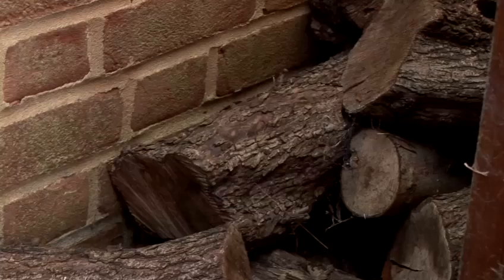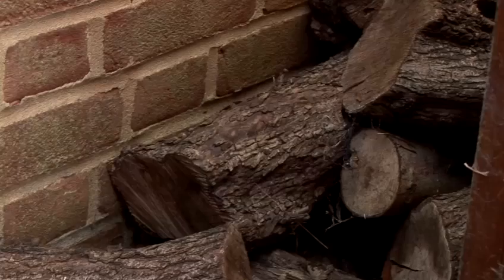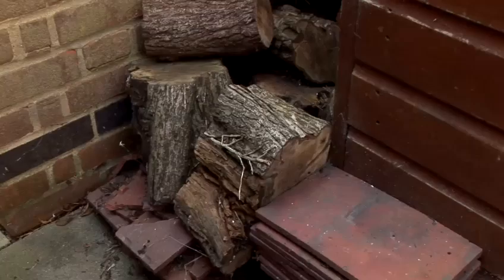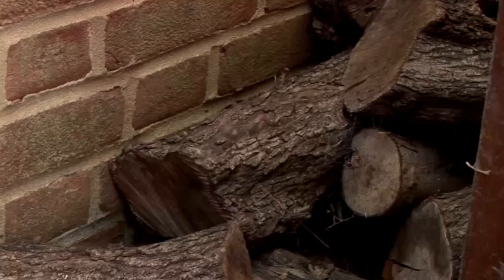How To Eliminate Earwigs From Your Home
This guide shows you How To Get Rid Of Earwigs